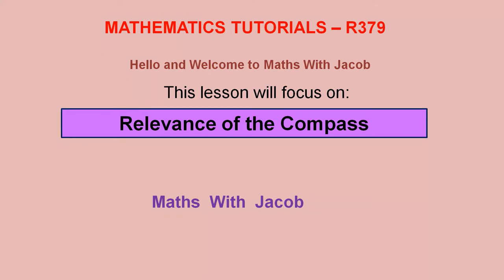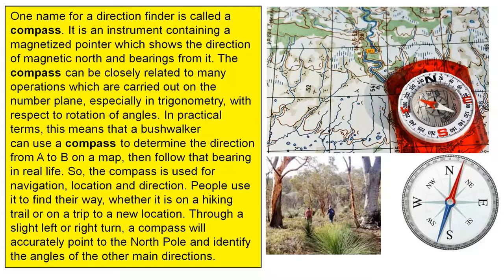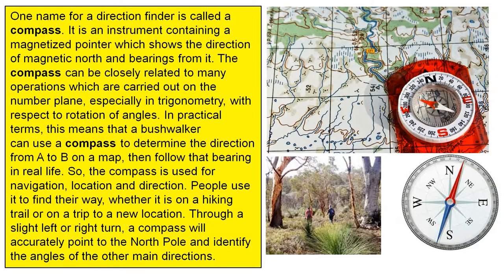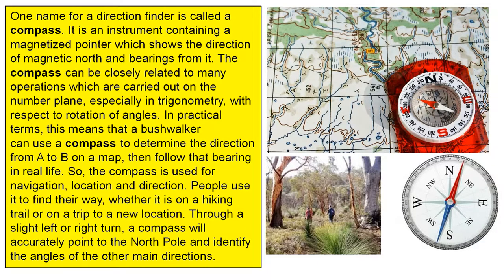Compass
This video looks at the compass and gives some examples where it applies in real life.